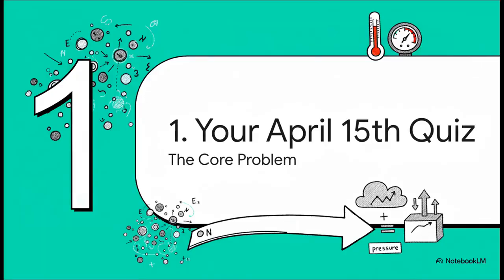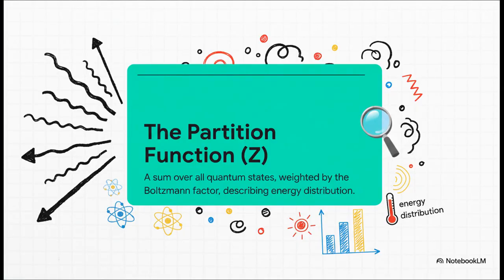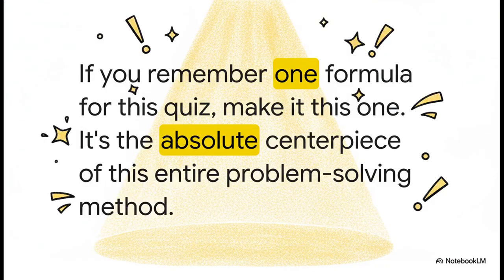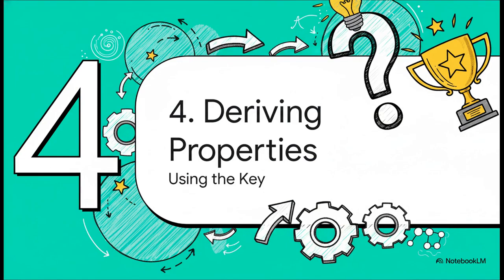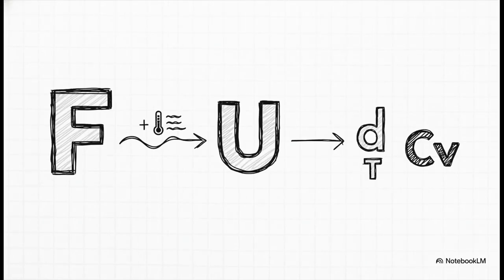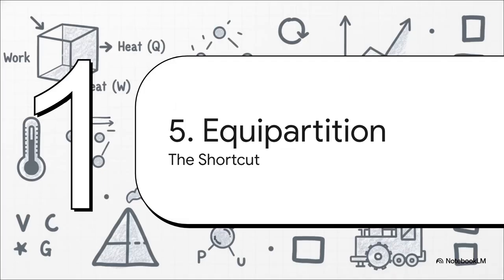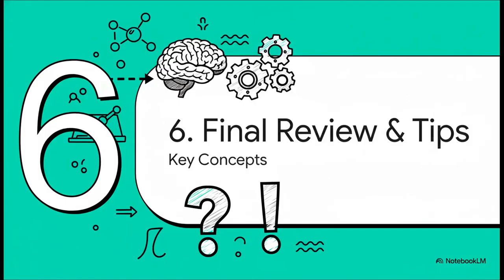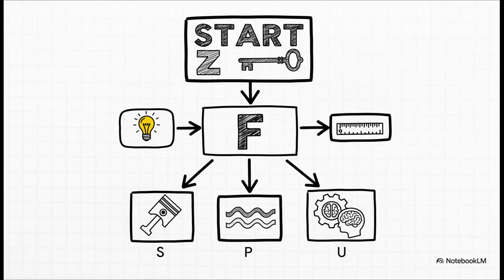PHYS430 Quiz Review for 15 April | Chapter 5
This video is meant as a sharp and practical revision guide for the Thermodynamics quiz on 15 April, covering the main ideas from Chapter 5 in a clean and student-friendly way. It highlights the core concepts, key formulas, and likely question patterns without getting lost in extra detail, so it is all nice and focused, no faff. It is basically a proper quick recap for students who want to sort the chapter out, revise the important parts, and go into the quiz feeling a bit more ready for it.